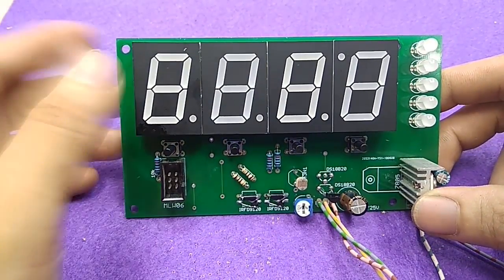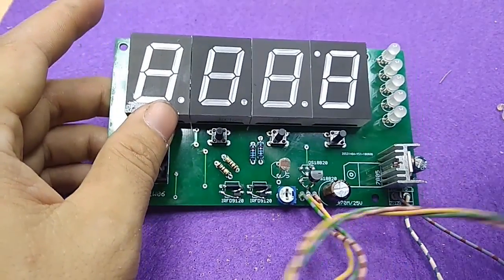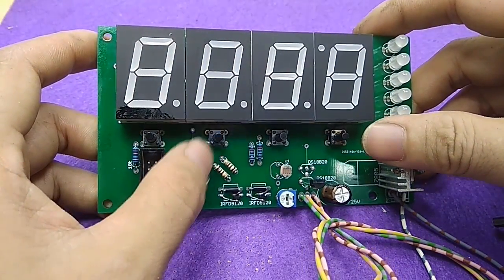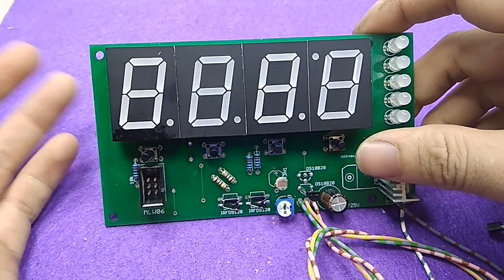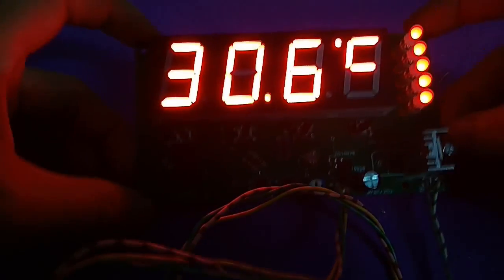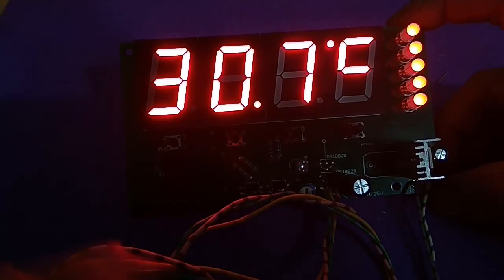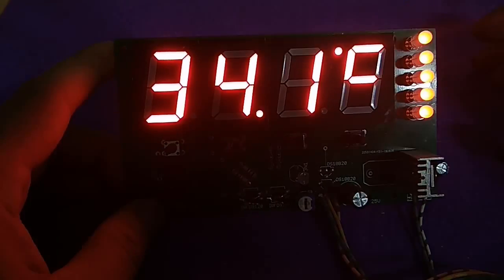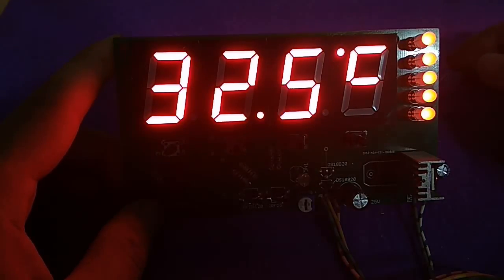Digital Thermometer With Big Display And 2 Sensors DS18B20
Hi guy today we make Digital Thermometer With Big Display And 2 Sensors DS18B20
I hope you can do that.